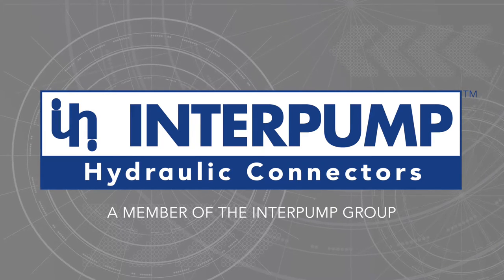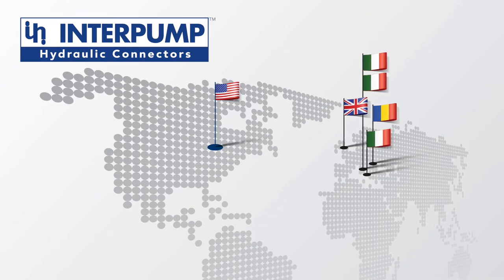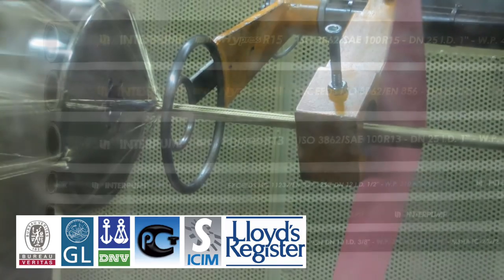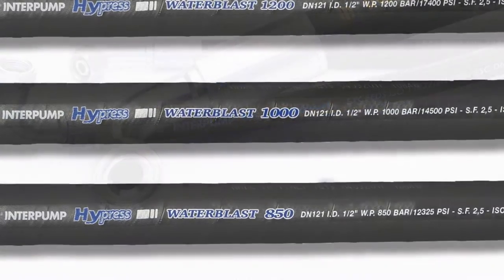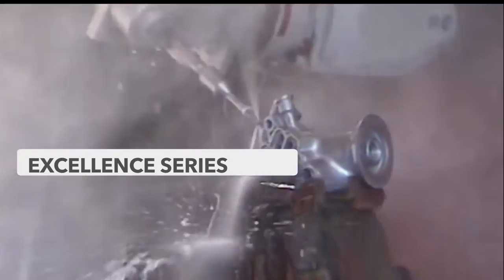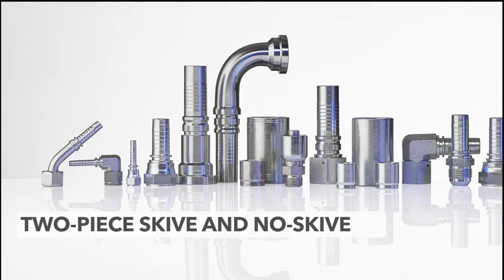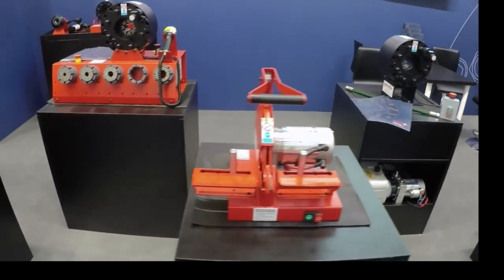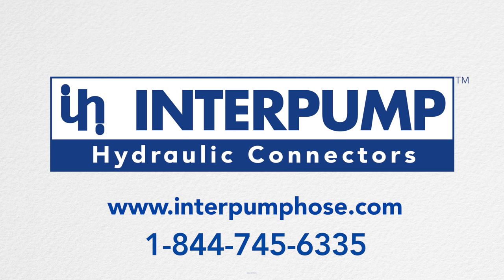About Interpump Hydraulic Connectors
Learn more about what Interpump Hydraulic Connectors is bringing to the North American Market.